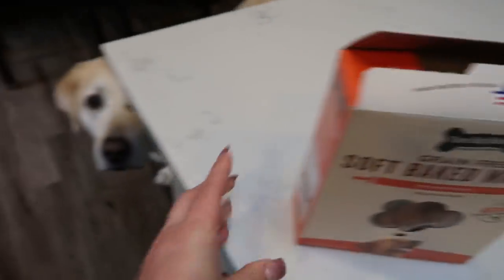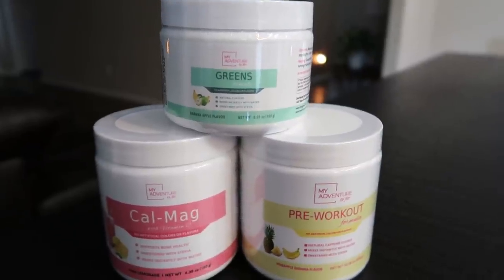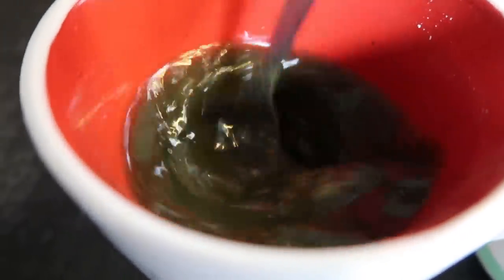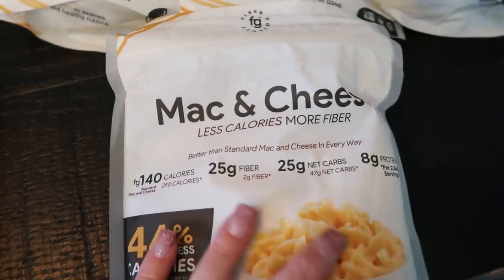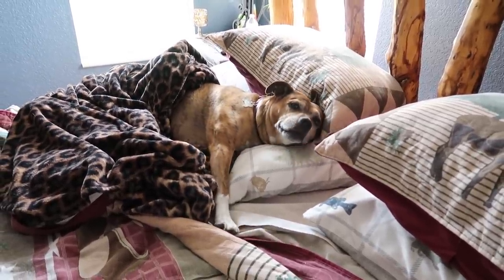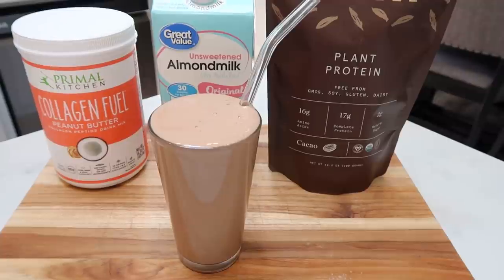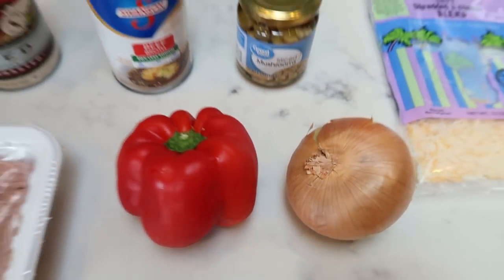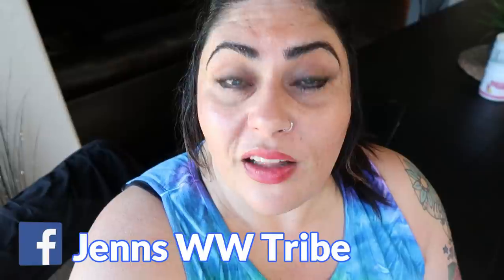WHAT I EAT IN A DAY ON WW | DELICIOUS DINNER RECIPE!! | MYWW | WEIGHT WATCHERS!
HAPPY WEDNESDAY!!  Join me today on a full day of eating including some hauls, new products, Diesel & Lola and a YUMMY dinner recipe!!  Recipe is on my website below!  Enjoy!!  XO

COPPER CHEF AIR FRYER:

 Code- jennswwjourney

Code- jennswwjourney

Code- jennswwjourney

💌HAPPY MAIL!!!💌
Jenn Clayton